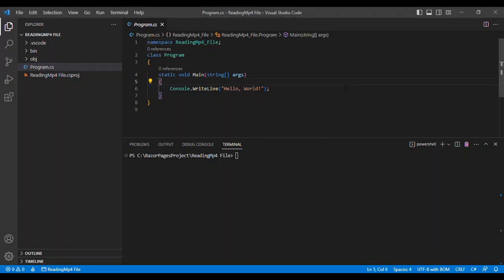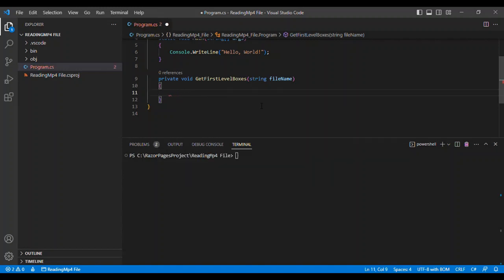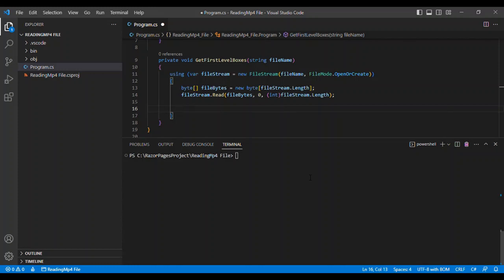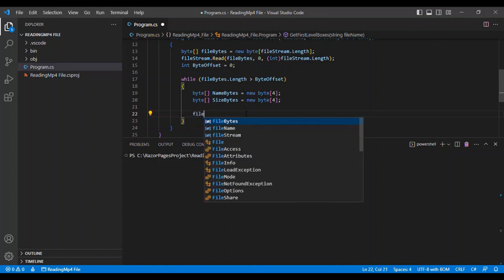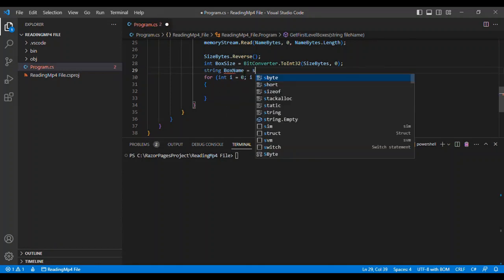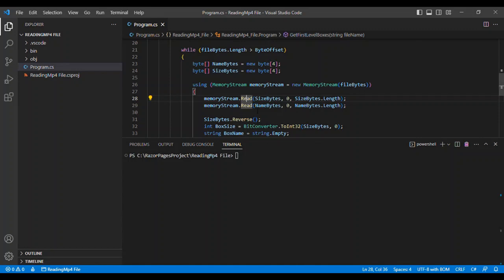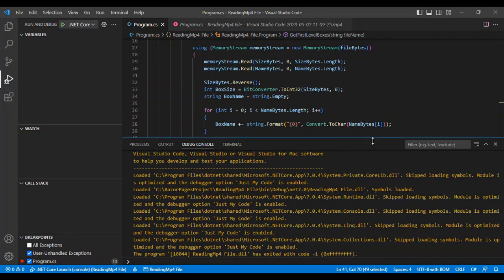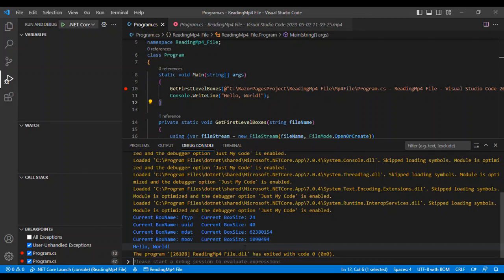Mp4 Files are the most common type of files used today.